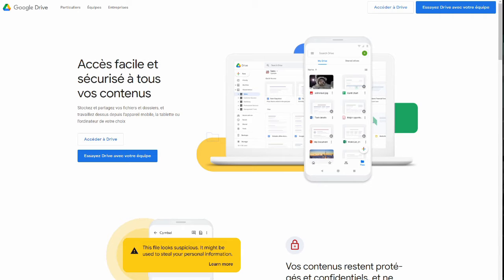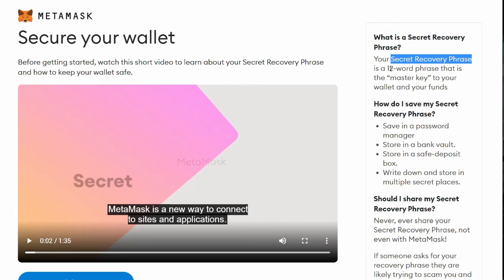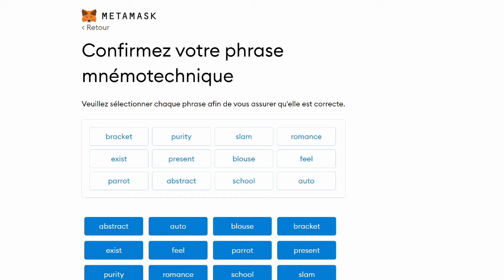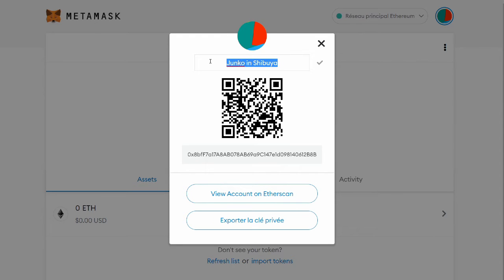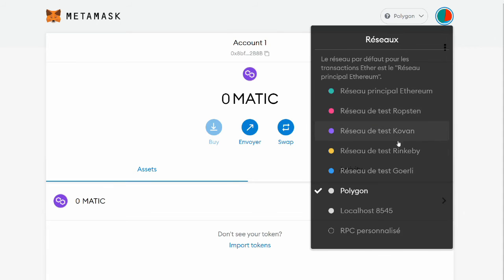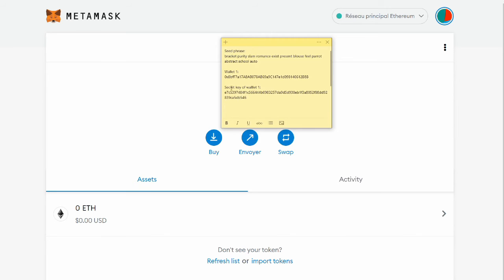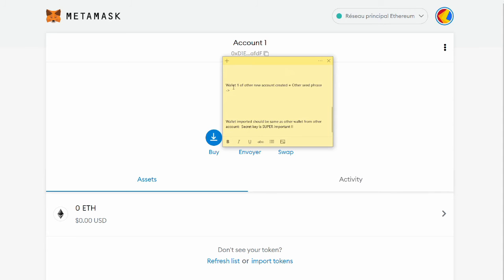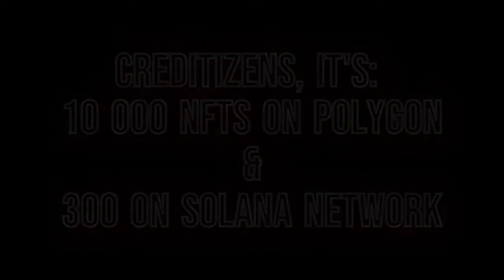MetaMask on Polygon: Ultimate Guide to Safely Creating, Importing, and Restoring a Crypto Wallet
Chapters:
00:00 Intro
00:21  How to Install MetaMask Wallet Tips
05:59 Export Secret Key
07:58 How to Name Your MetaMask Wallet
08:54 Pin Wallet and Have Control on Browser Wallet Activations
09:48 How to Add New Network RPC to Your Wallet (Polygon)
11:39 Recover MetaMask Wallet with Mnemonic Seed Phrase
14:32 How to Import Existing MetaMask Wallet to Other MetaMask Account
18:44 Important Information